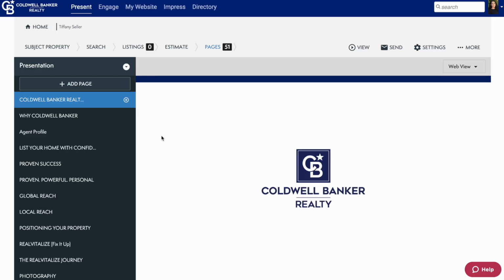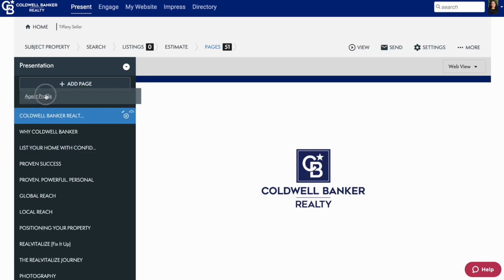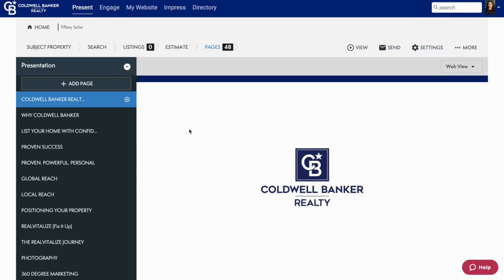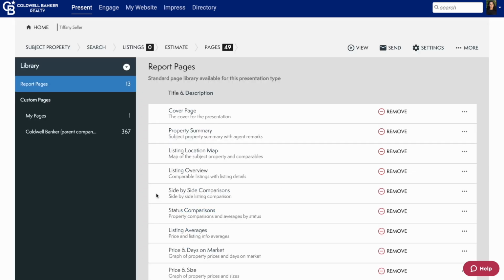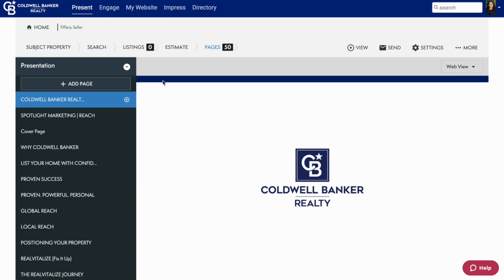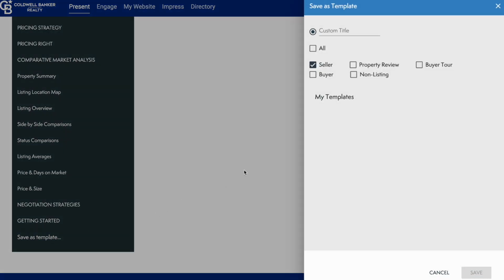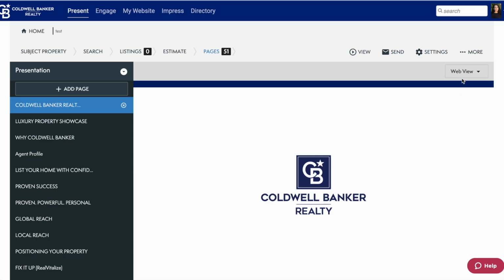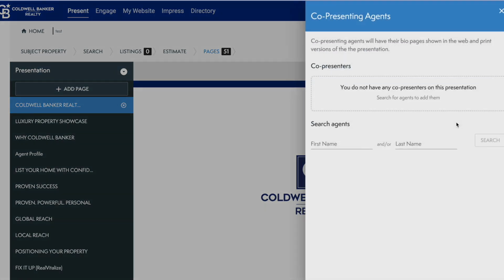Organize the Pages of a Seller Presentation in MoxiPresent / Quick Tip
Prepare your presentation for sharing and delivery.